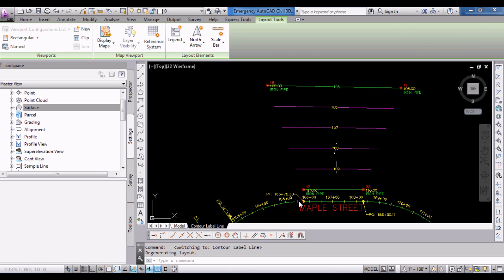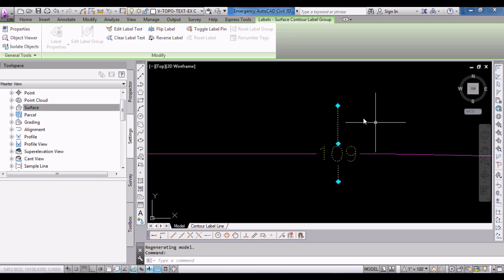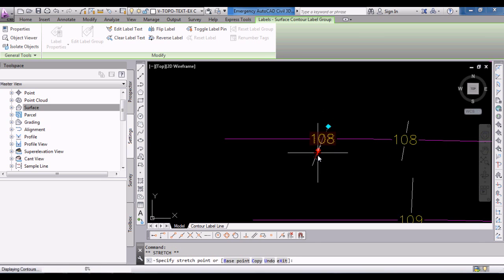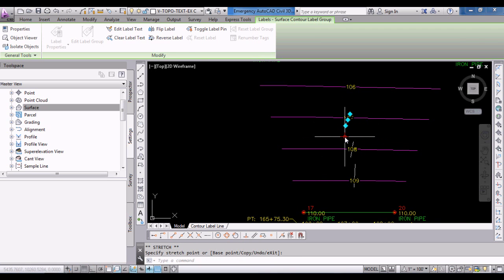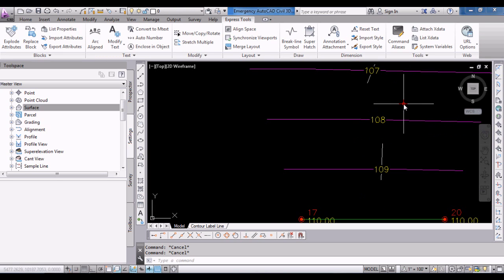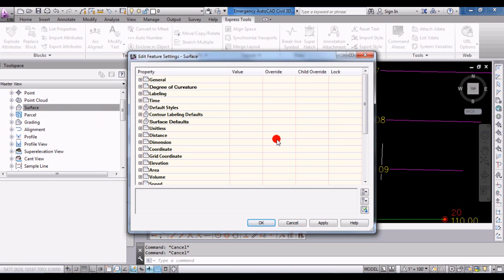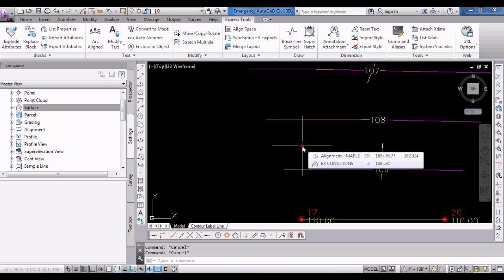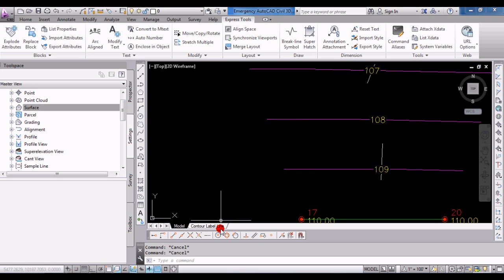Emergency AutoCAD Civil 3D 911 Contour Label Line Display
EMERGENCY LAND SURVEYING 911, HOW CAN WE HELP YOU?

This video shows you how to control the display of Contour Label Lines in AutoCAD Civil 3D.